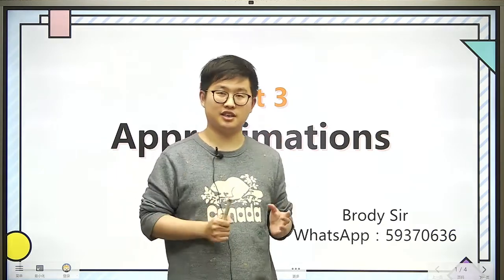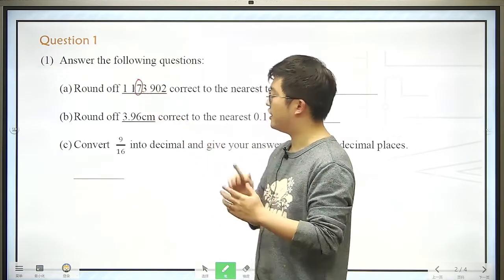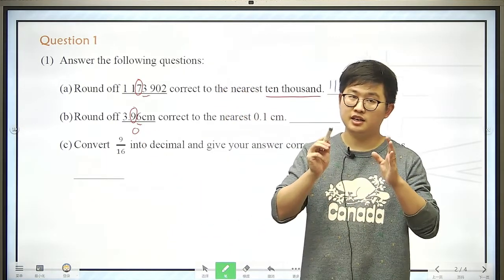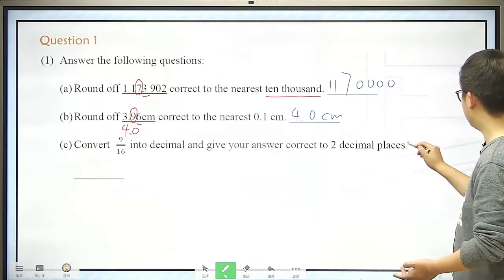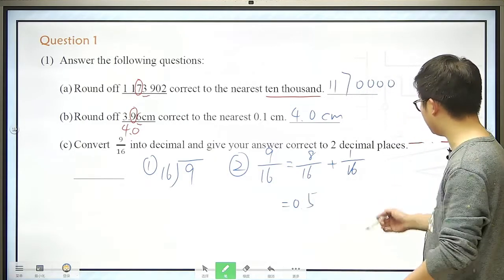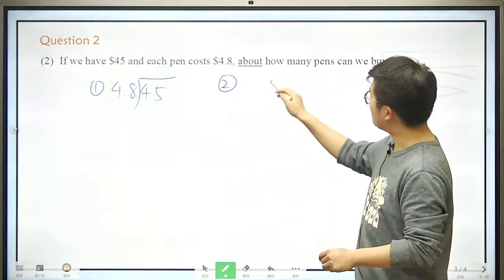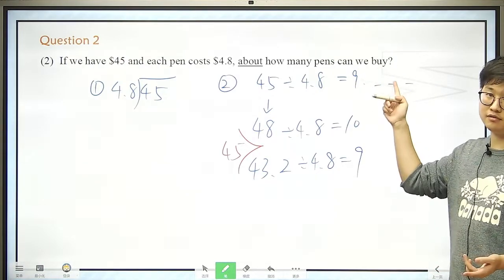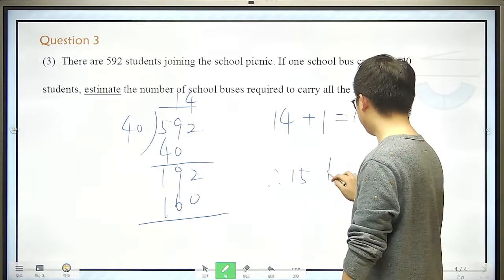升中銜接，Pre-S1必備知識點週週練 | 英文數學 | Part3-Approximations近似與估算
升中銜接英數週週練火熱進行中！快來加入群組，獲取更多資料，以及老師的細心批改點評吧！